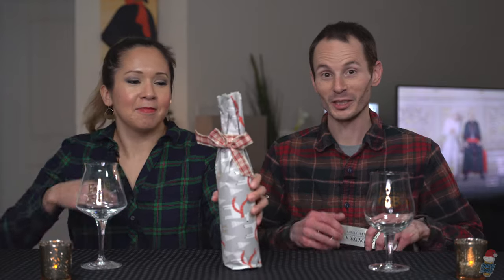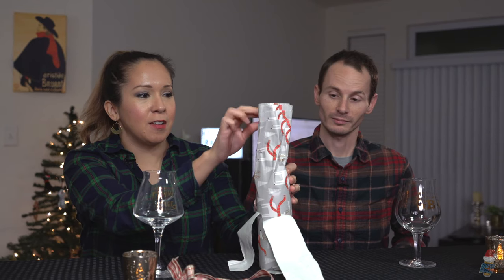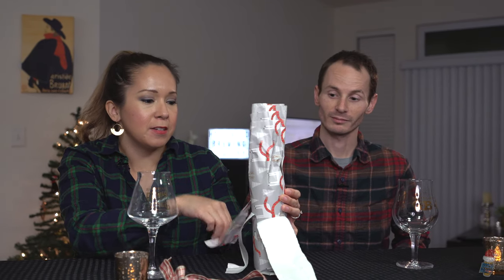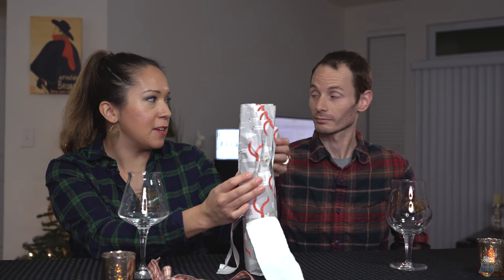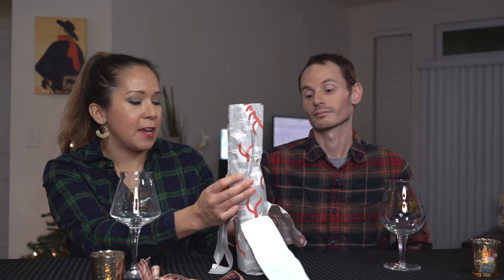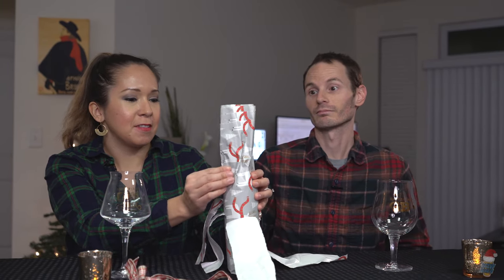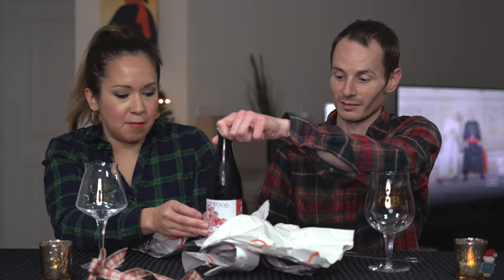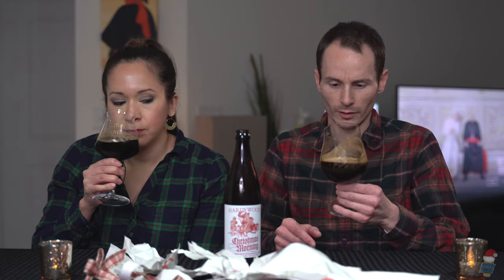Hardywood Christmas Morning Imperial Milk Stout Craft Beer Review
Today on our craft beer review we rip open the Hardywood Christmas Morning Imperial Milk Stout! We wish you a very happy holidays and a safe and exciting New Year! :)

Follow along on Facebook for up to date news on the beers and breweries we will be reviewing next!

🔗 Brewery Links🔗

Untappd:
 @Hardywood Park Craft Brewery